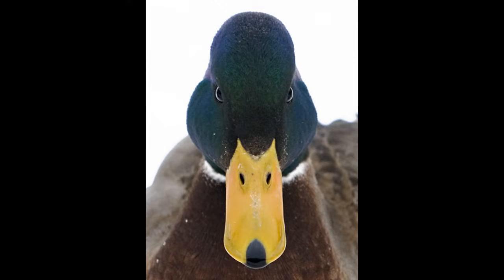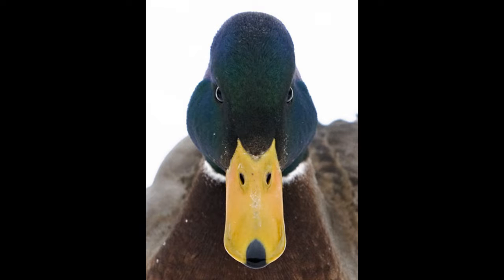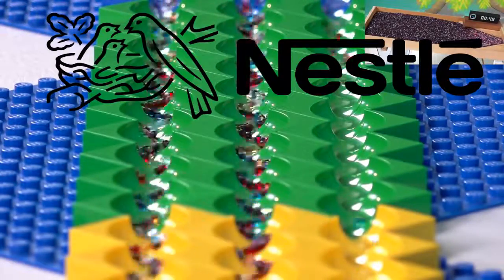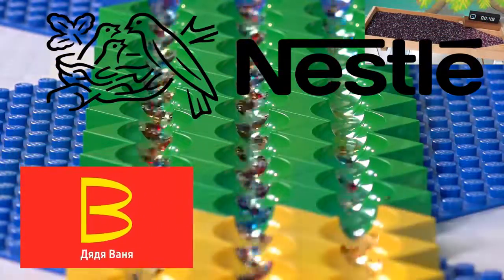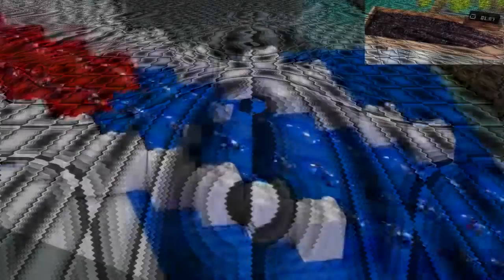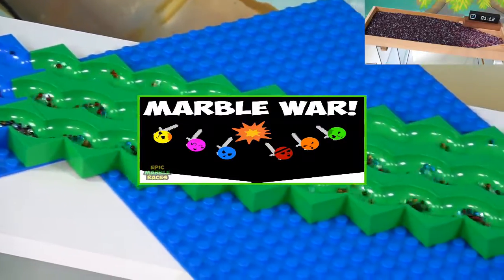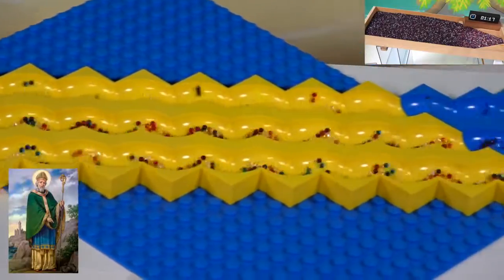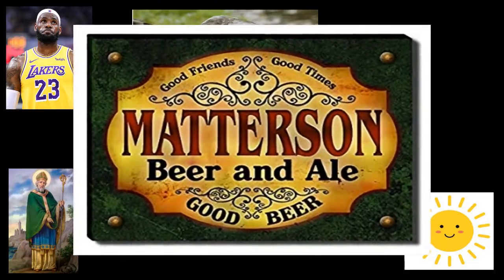Marble Run commercial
Something happened here and what it is ain't exactly clear.